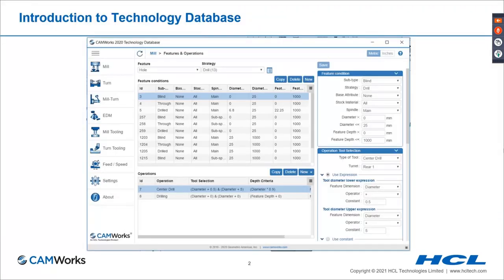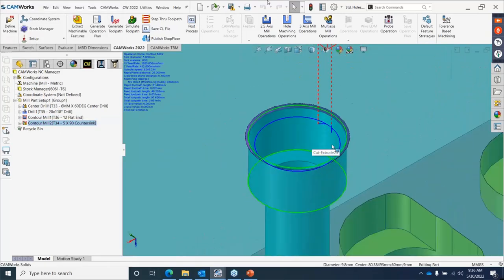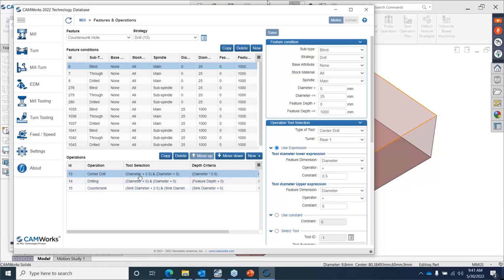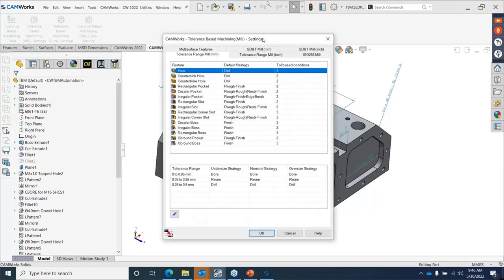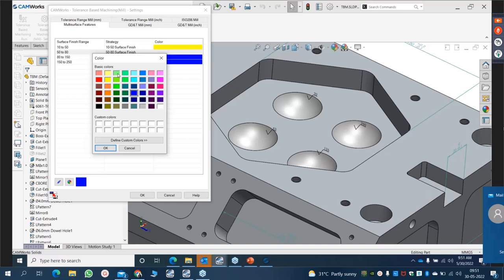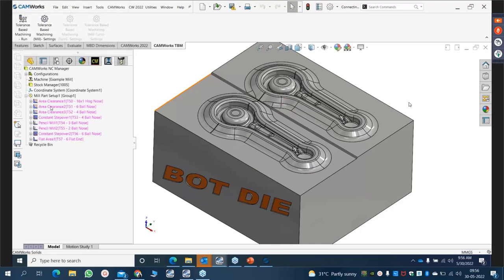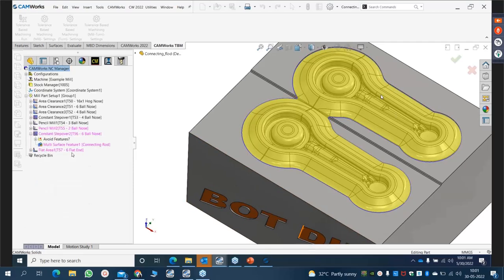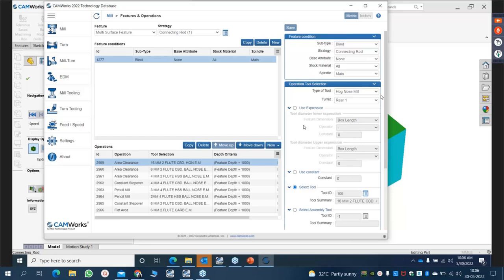CAMWORKS TECHNOLOGY DATABASE - AUTOMATION in CAM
In this video, you can learn how we can use the CAMWORKS TECHNOLOGY DATABASE - which is Automation Tool for CAM and make easy to work on CAMWORKS Software.